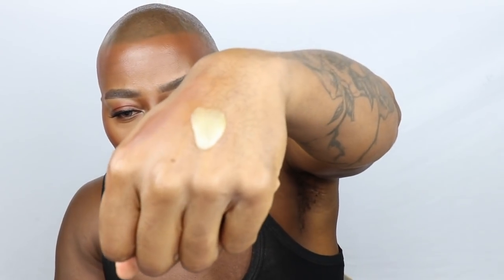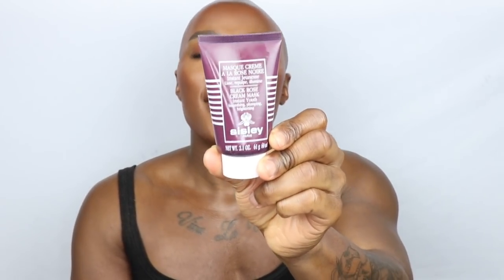MY SKINCARE SECRETS, MY SURGERY, NOSE JOB & MORE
So guys this is a more in depth video all about my favourite skincare products and all about the surgery and procedures I’ve had.

Skincare favourites:
Sarah Chapman Overnight Facial
Sarah Chapman Morning Facial
Drunk Elephant Marula Oil
Elizabeth Arden Supersmart Serum-
Elizabeth Arden Retinol Capsules -
La Mer Matte Moisturiser -
Tatcha Water Gel -
Tatcha Essence -
Summer Fridays Jet Lag Mask -
Sisley Grapefruit Toner -
Sisley Black Rose Mask -
Vaseline Cocoa Oil -
Glossier Invisble SPF 35 -

Dr Ayad 3 point Rhinoplasty!

Flawless Cosmetic!

Smiles By Jasmine!